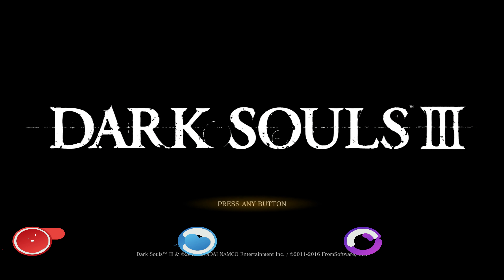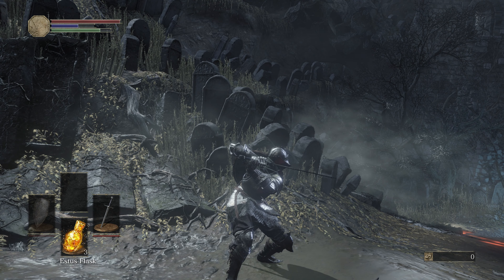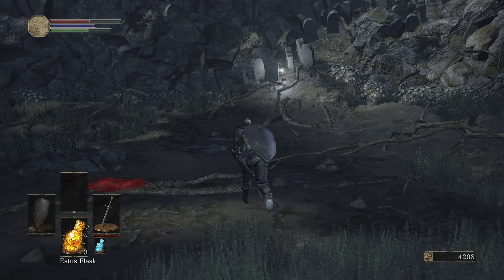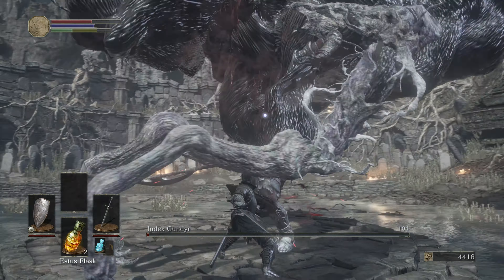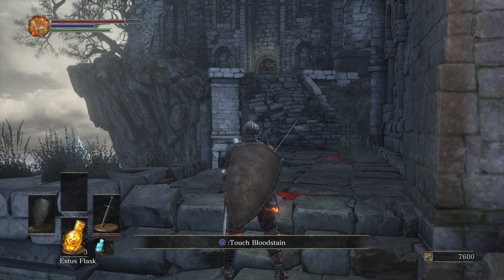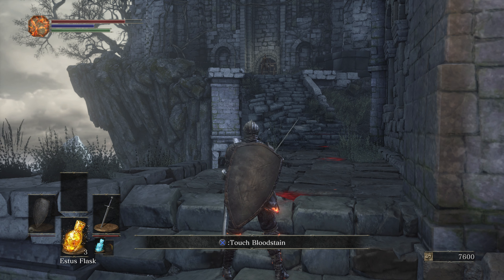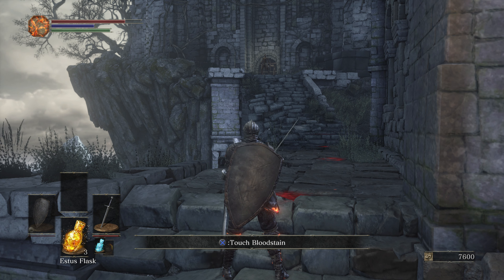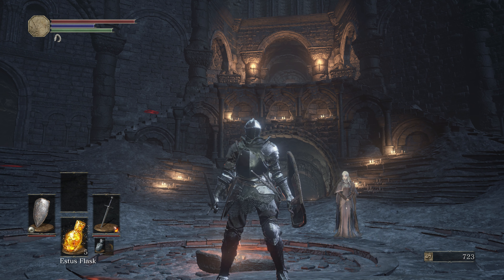Cemetery of Ash & Firelink Shrine - Dark Souls III Full Narrated Walkthrough - Part 1 [4k]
0:00 - Intro
4:00 - Combat Mechanics
7:45 - Ashen Estus Flask Location & Explanation, Ravenous Crystal Lizard
11:21 - The Rest of the Cemetery
13:50 - Iudex Gundyr Boss Fight
16:30 - Ember Mechanic Explanation
17:50 - Firelink Shrine Outskirts
20:15 - Firelink Shrine Unkindled (Uchigatana) Strategy
23:36 - Firelink Shrine Unkindled Success!
25:20 - More Firelink Shrine Outskirts
26:18 - Early Firelink Shrine Rooftop
29:00 - Estus Shard Location (Early) & Crow Trading System Explanation
31:52 - Ludleth of Courland
33:12 - Hawkwood the Deserter
33:42 - Shrine Handmaid
34:50 - Andre of Astora (Blacksmith, Estus Flask Allotment & Reinforcement)
36:09 - Firelink Shrine NPC Mechanic Explanation
37:35 - Where Do I Go Next?
39:35 - Closing Remarks

Frame Size: 3840x2160
Frame Rate: 59.94
Field Order: Progressive
Aspect: Square Pixels (1.0)
Profile: High10
Level: 5.2
Bitrate  Settings: 65mbps Target